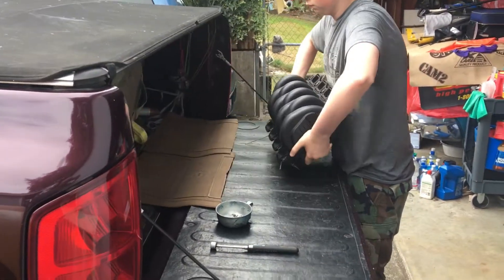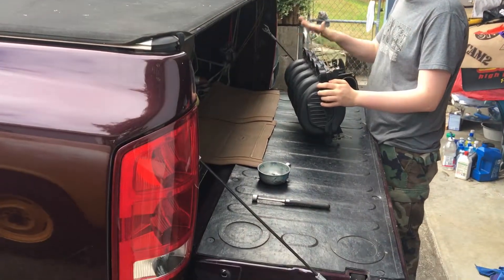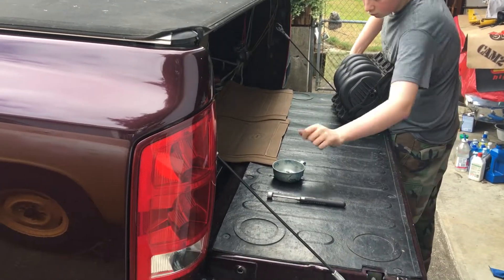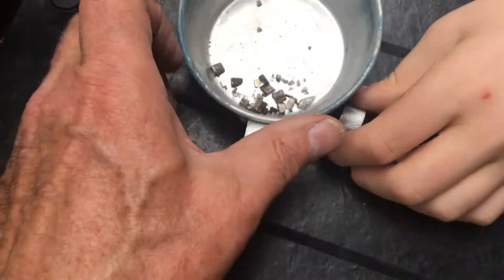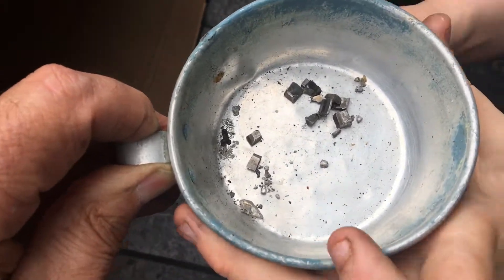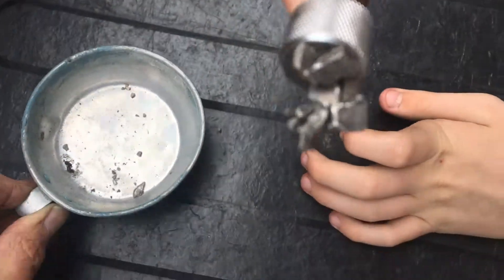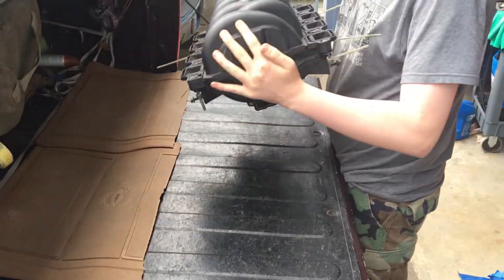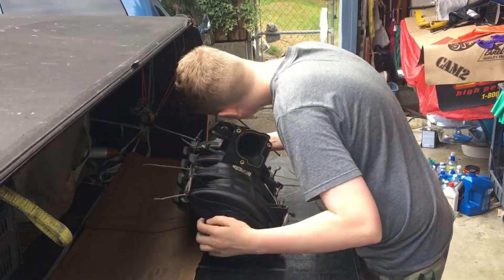2003 Jeep Cherokee V8 intake manifold final cleaning by Matt.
Valve seats dropped out of head and were broken  into little bits.  Intake manifold cleaned prior to  reinstslling  on rebuilt engine .